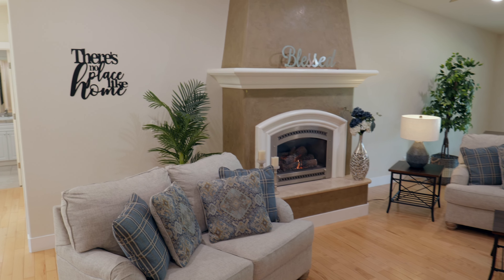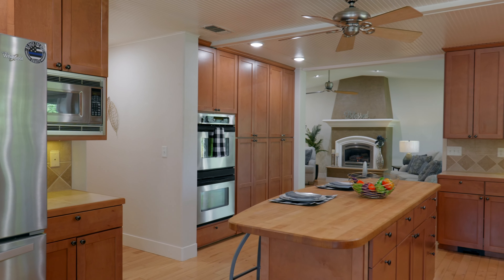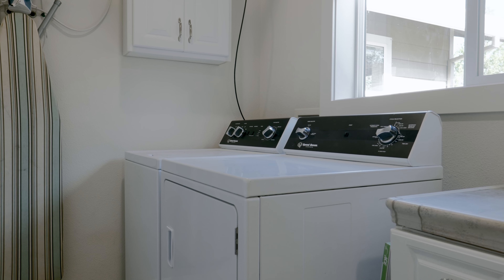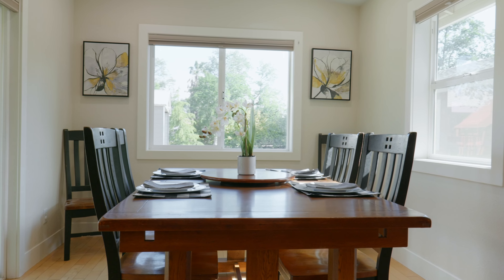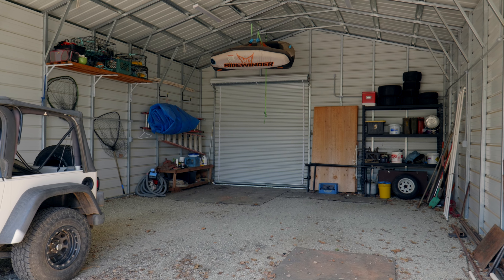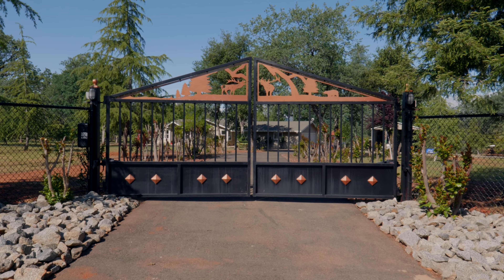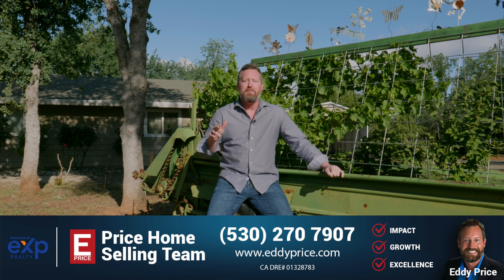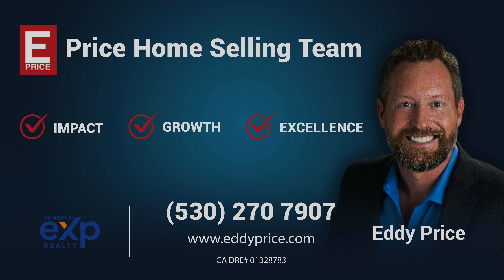JUST LISTED 6700 Stallion Ridge Rd - Price Home Selling Team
Welcome to 6700 Stallion Ridge Rd.

There are only seven homes on this street and when you pull up you will notice the privacy and feel how peaceful it feels with the sound of nature in the background. I know you’re going to fall in love with this gorgeous home and property. As you come through the front door, your eyes will be drawn to the backyard. This spacious living room offers a warm feeling perfect for gathering with family and friends. It features vaulted ceilings, recessed Led lighting, custom wood floors, big windows to bring in all that natural light and has this beautiful custom gas fireplace and it’s located right off the kitchen. This galley-style kitchen is perfect for entertaining with this huge island and butcher block countertop. There is a ton of storage with all these cabinets and you will love the stainless double oven and 5 burner cooktop.

Price Home Selling Team
CalDRE 01878277